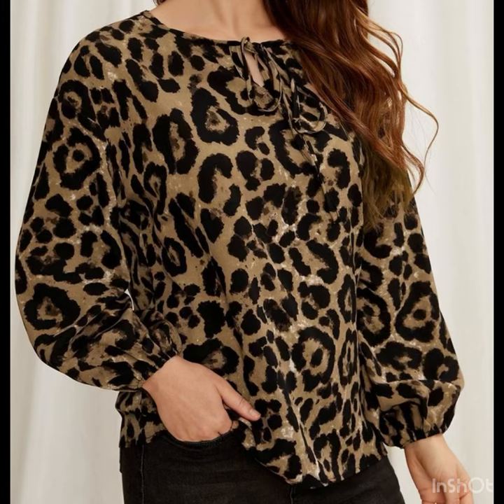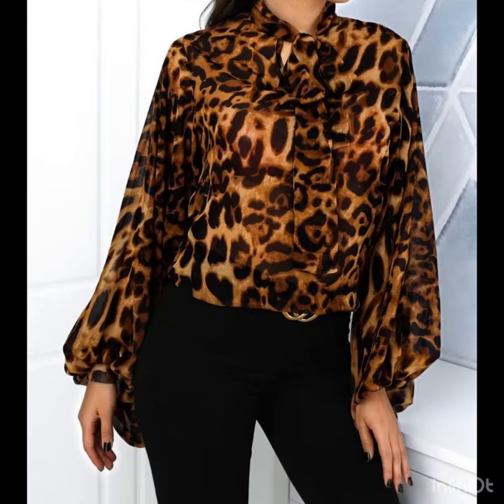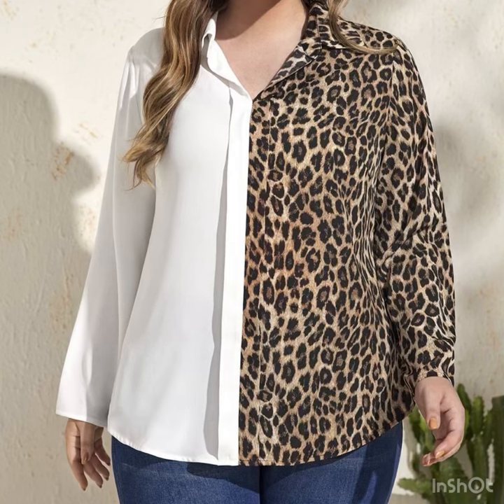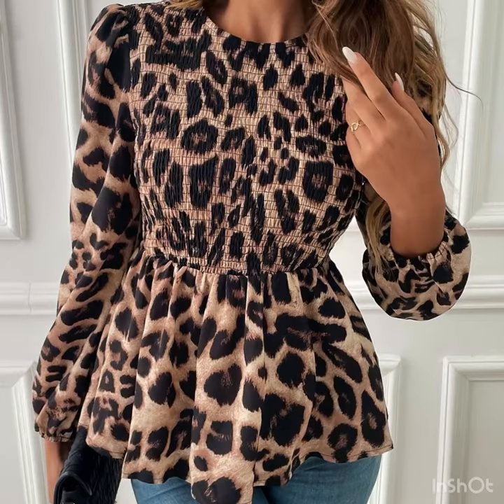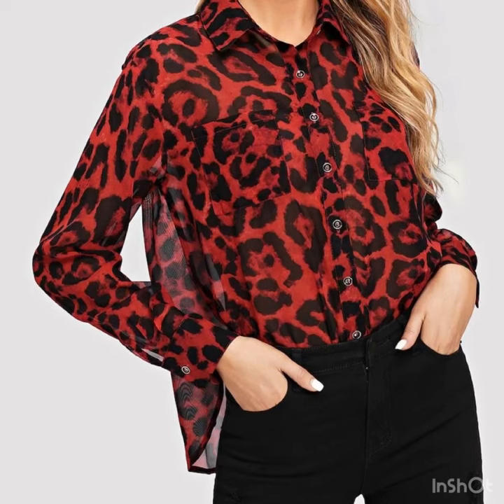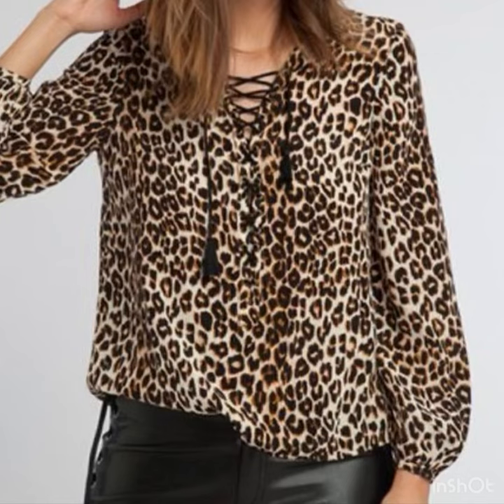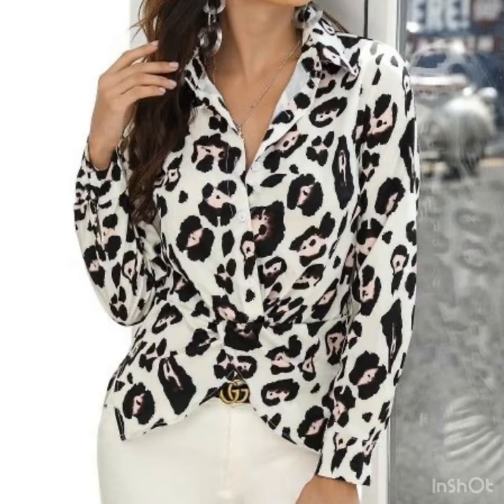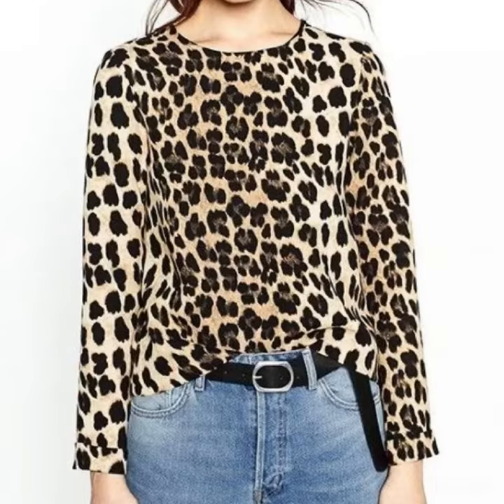top stylish casual wear animal printed long sleeves blouses design ideas for women 💝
Animal prints are a stylish choice for casual wear, adding a bold and fashionable touch to any outfit. Here are some design ideas for animal printed long sleeves blouses that you might find appealing:

Leopard Print V-Neck Blouse:

A classic leopard print blouse with a flattering V-neckline is always a fashionable choice. Pair it with jeans or black pants for a chic casual look.
Zebra Print Button-Down Blouse:

A button-down blouse in zebra print offers a sleek and edgy style. Tuck it into high-waisted jeans and add some statement accessories for a modern outfit.
Snake Print Wrap Blouse:

A wrap-style blouse in a snake print is both trendy and versatile. The wrap design accentuates the waist and offers a flattering silhouette.
Tiger Print Oversized Blouse:

An oversized tiger print blouse can create a relaxed yet fierce look. Pair it with leggings or skinny jeans and ankle boots for a comfortable and stylish ensemble.
Cheetah Print Peasant Blouse:

A peasant-style blouse in cheetah print provides a bohemian and playful vibe. Pair it with denim shorts and sandals for a casual and carefree outfit.
Leopard Print Off-Shoulder Blouse:

An off-shoulder blouse in leopard print can be a sultry choice. Pair it with high-waisted skirts or jeans for a chic and trendy look.
Giraffe Print Turtleneck Blouse:

A turtleneck blouse in giraffe print adds a unique touch to your casual outfit. Pair it with wide-leg pants for a fashion-forward ensemble.
Leopard Print Blouse with Ruffle Detail:

A leopard print blouse with ruffle detailing can add a feminine and elegant touch to your casual attire. Pair it with tailored pants for a more polished look.
Mixed Animal Print Blouse:

Consider a blouse that features a mix of different animal prints for a bold and eclectic style. Pair it with solid-colored bottoms to let the prints stand out.
Jungle Print Long Sleeves Blouse:

Choose a blouse with a jungle-inspired animal print design for a unique and adventurous look. Pair it with shorts or cropped pants for a playful ensemble.
When wearing animal prints, consider balancing the outfit by pairing the print with neutral or complementary colors. Also, make sure to choose a print and style that suits your personal taste and body shape.